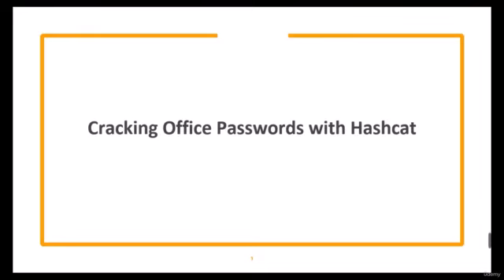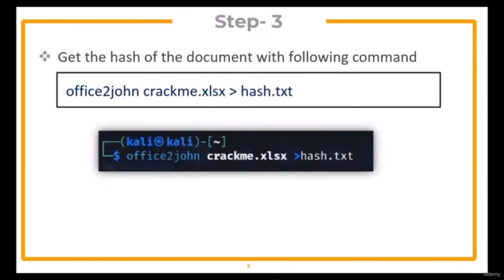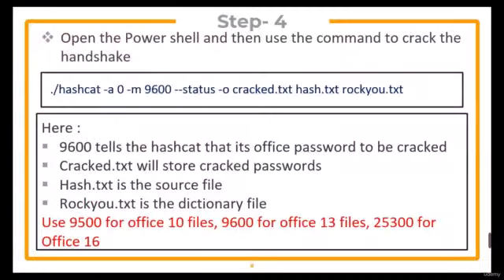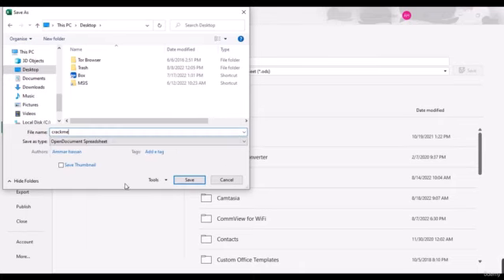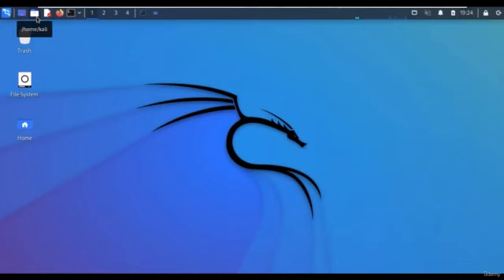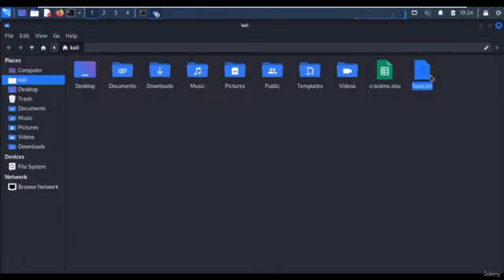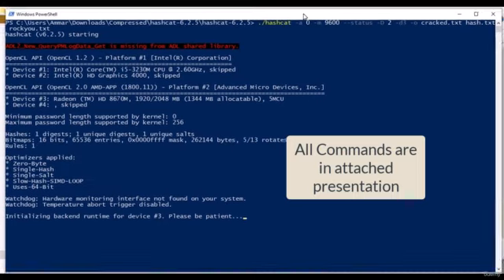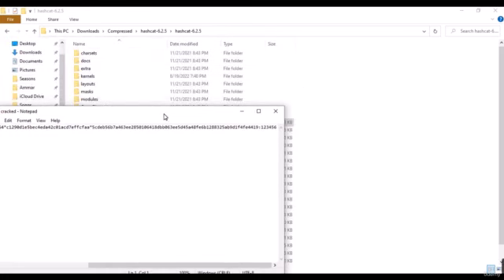Office Files Password cracking - Cracking Excel passwords with John and Hashc